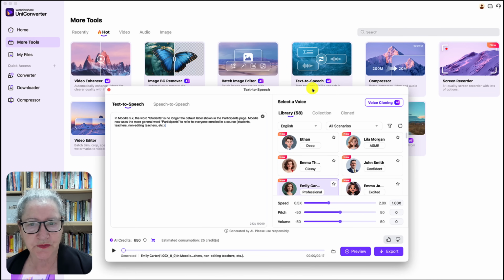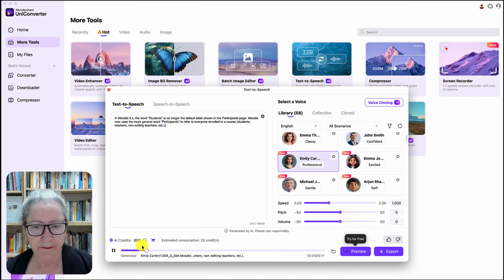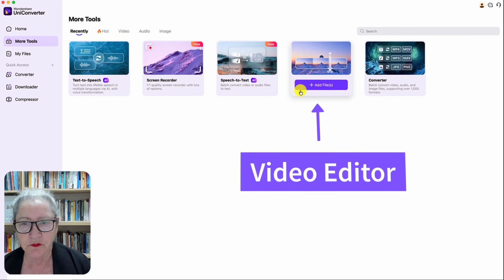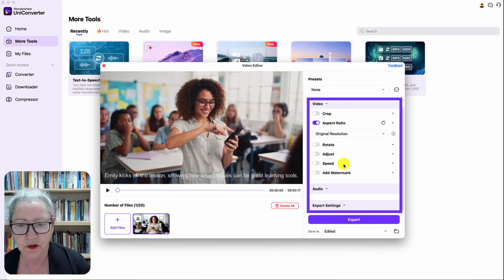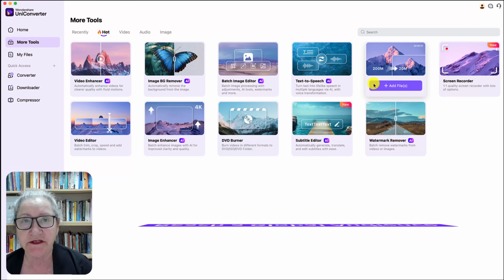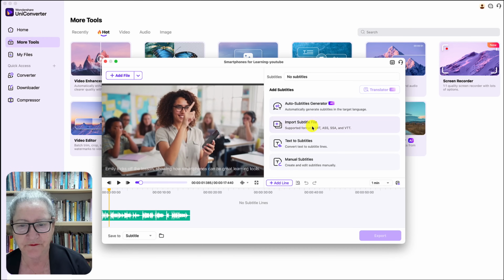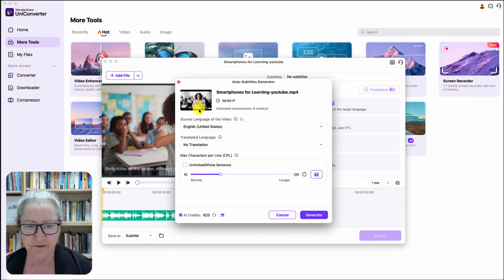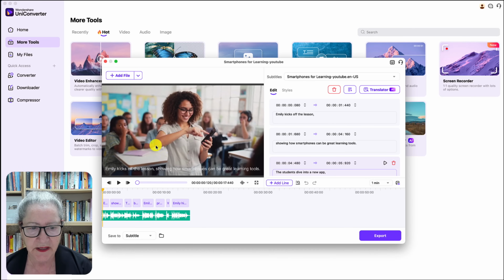AI-Powered Teaching: How UniConverter 2025 Saves Educators 10+ Hours a Week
Stop wasting time juggling multiple apps! UniConverter 2025 is the AI-
assisted all-in-one solution for modern educators. This tutorial shows you how
to create engaging, accessible learning materials in record time.

✨ UniConverter 2025 Key Features for Education:
• Screen Recorder:  Record your screen and webcam simultaneously with
   crystal clarity.
• High-Accuracy Speech-to-Text: Turn lectures, meetings, and ideas into
  text with impressive accuracy.
• Intuitive Video Editor:  No complex learning curve. Crop, cut, add effects,
  and enhance videos easily.
• AI Subtitle & Caption Editor:  Automatically generate synced subtitles and
  translate them for global reach.

Ideal for:  Teachers, Professors, Online Course Creators, Corporate Trainers,
and Anyone in Education looking to leverage AI to boost productivity.

[00:00] Introduction to UniConverter
[00:31] Focus will be on four key creation features
[00:43] Feature 1: The Screen Recorder
[01:21] Feature 2: Text to Speech and Speech to Text
[02:16] Feature 3: The Video Editor
[03:12] Feature 4: The Subtitle Editor
[04:01] AI-Powered Auto Subtitles Demonstration
[05:05] Conclusion and Call to Action